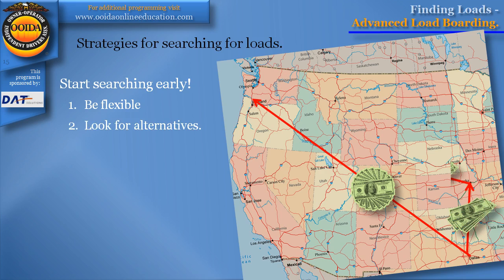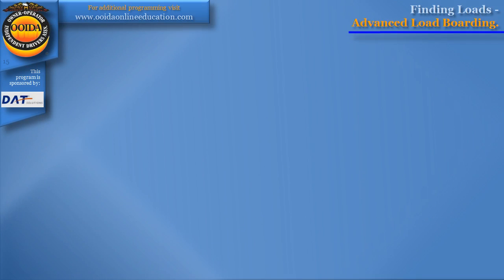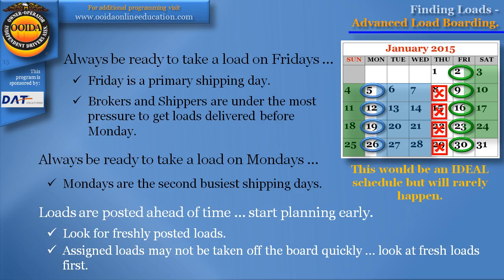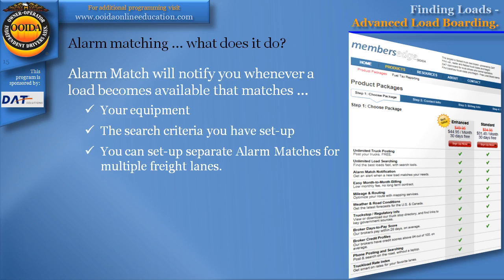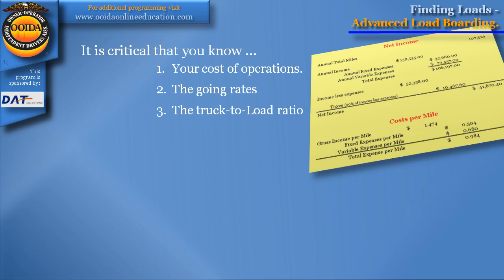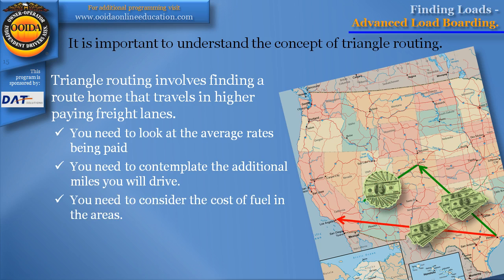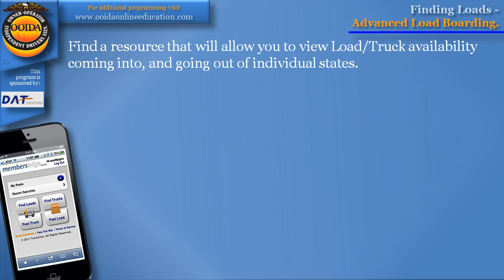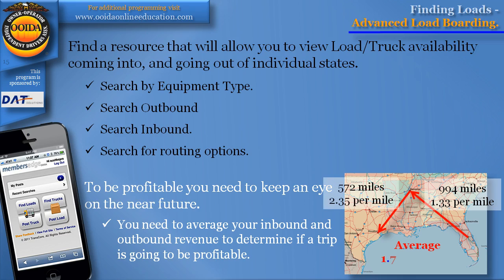Advanced Load Board